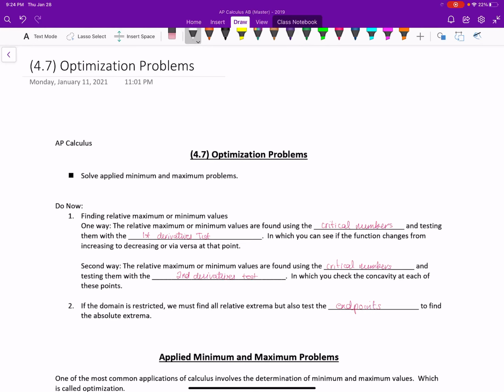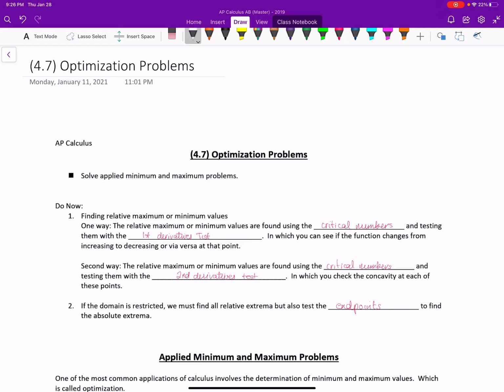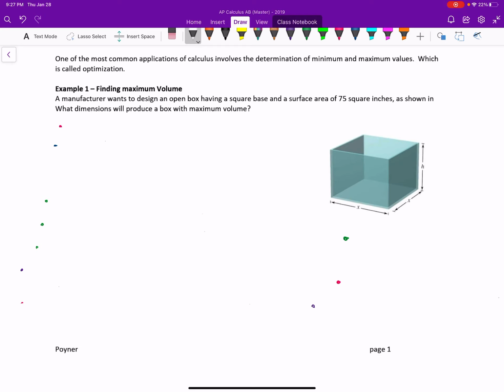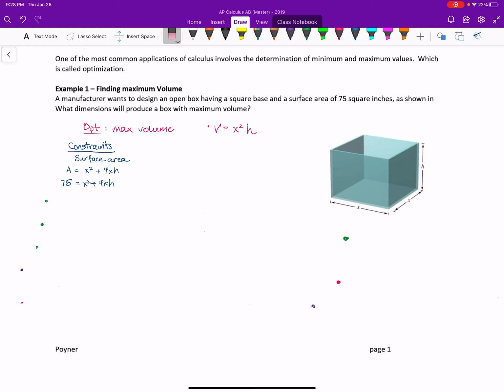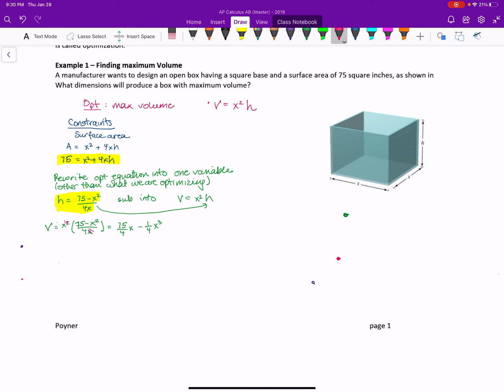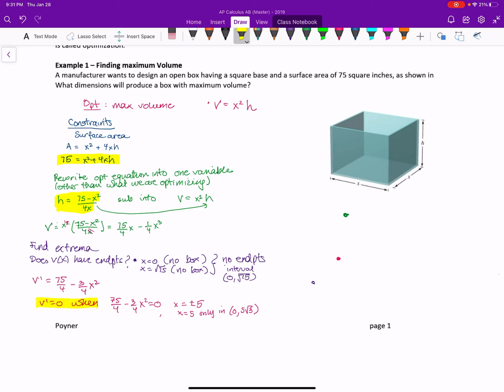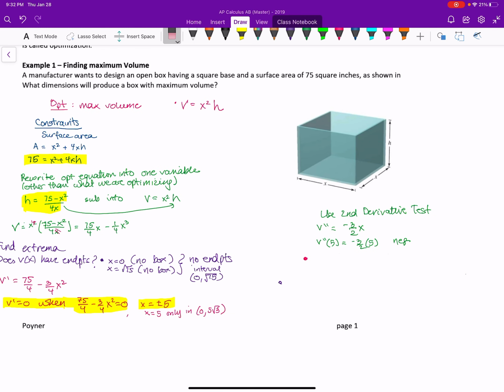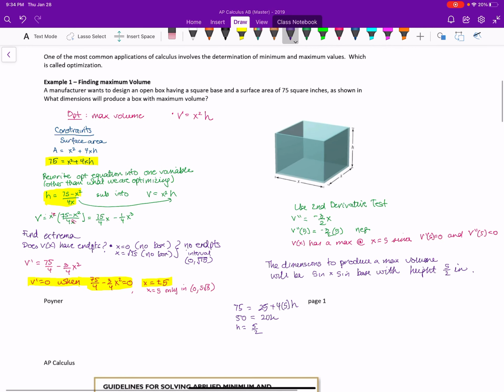(4.7) Optimization - intro and example 1